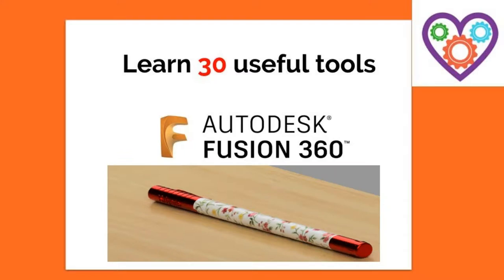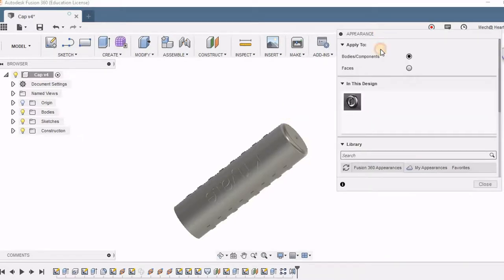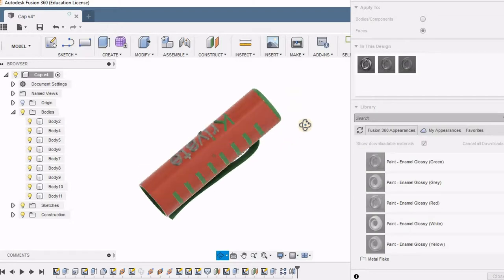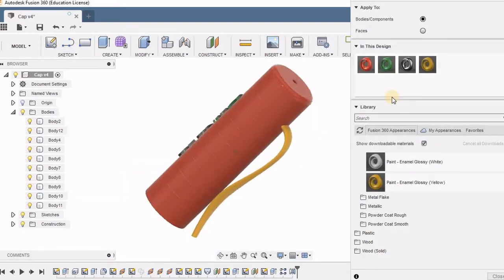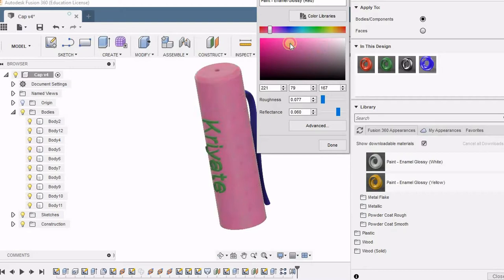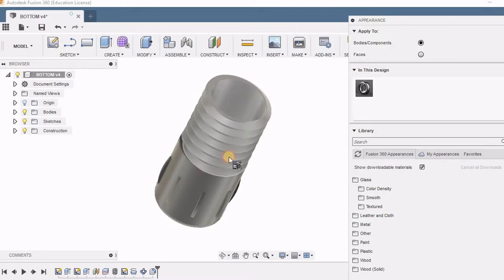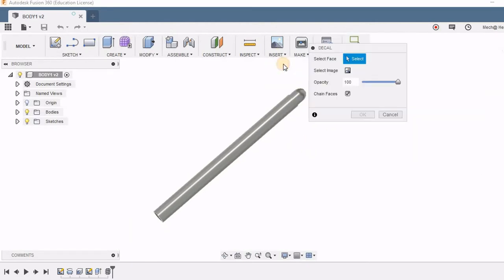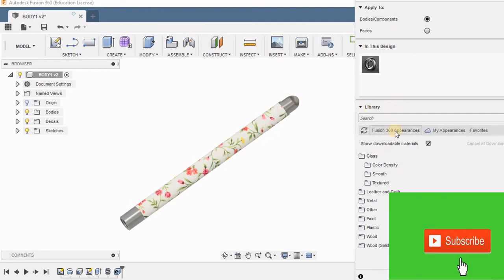Add colors and Wrap an Image - Fusion 360 tutorials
Free resources to Learn Fusion 360 :
In this episode of design a pen and learn 30 tools of Fusion 360, we will learn how to add colors and wrap an image in Fusion 360. Adding Colors is done through Appearances dialog box and Decal tool will help in wrapping image.